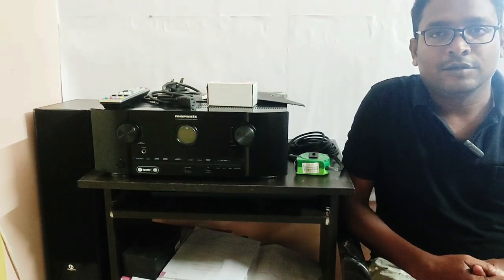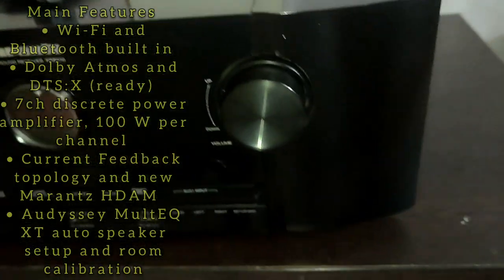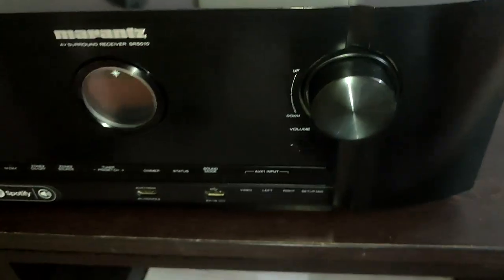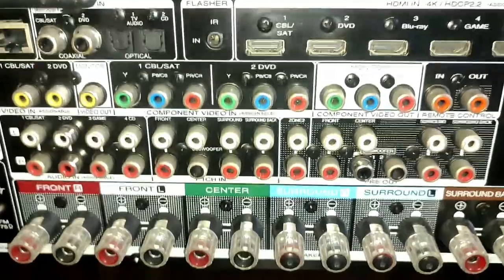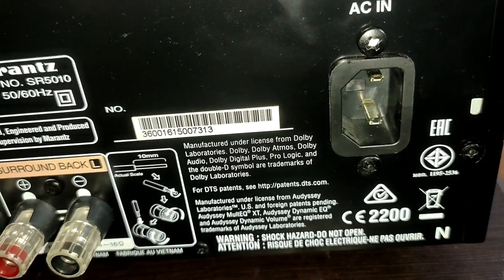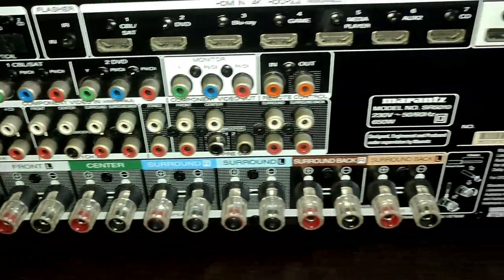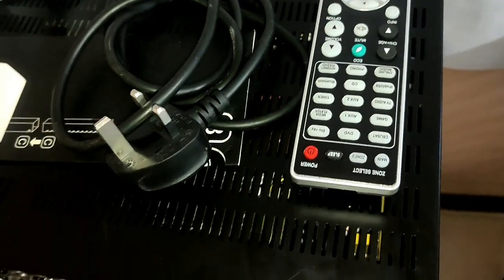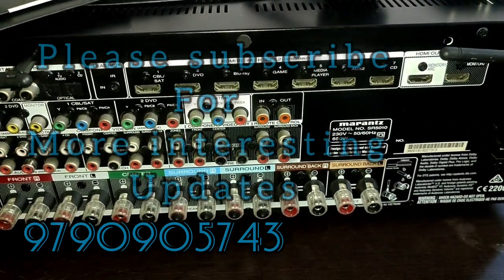Marantz 7.2 Dolby atmos av receiver SR 5010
update: Sold

The SR5010 7.2ch Network A/V Receiver packs an unbelievable 100W
of power per channel, to fill even large home theaters with Marantz
sound. With Dolby Atmos® you’ll experience revolutionary 3D surround
sound, with the ability to create an overhead surround soundfield
that dramatically expands the sonic space. And, via a future firmware
update, the SR5010 will be able to decode DTS:X™ soundtracks,
which also deliver an immersive 3-dimensional soundspace no matter
the number of speakers installed. In addition, it owns very high grade
audio components that have been carefully selected. The whole
internal circuit further enhances audio quality by delicately handling
all signals via Marantz’s own HDAMs (Hyper Dynamic Amplifier
Module) in Current Feedback topology before passing them on to the
power stage to fire up the connected speakers. Bluetooth and Wi-Fi are
built in so you can enjoy your digital files wherever they are stored. It
provides networking DLNA 1.5 facilities for audio streaming including
DSD, FLAC HD & AIFF and Gapless, Internet radio, Spotify Connect®
and AirPlay®. With 8 HDMI 2.0a inputs supporting HDCP 2.2 and 4K
Ultra HD Full Rate with HDR and BT.2020 support, the SR5010 features
an advanced video processing system with 4K upscaling. A second
HDMI output to connect a projector and a TV at the same time, a 7.2
channel pre-out section and the RS232 connection makes the SR5010
very attractive even for custom installation purposes. The SR5010, is a
true combination of style, power and ease.
Main Features
• Wi-Fi and Bluetooth built in
• Dolby Atmos and DTS:X (ready)
• 7ch discrete power amplifier, 100 W per channel
• Current Feedback topology and new Marantz HDAM
• Audyssey MultEQ XT auto speaker setup and room calibration
• Latest HDMI 2.0a version with 4K 60Hz 4:4:4 resolution
• 7+1 HDMI in / 2 out (4K 60Hz, 3D, ARC, HDR, BT.2020)
• Full HDCP 2.2 support on all inputs
• Advanced Video Processing with scaling of analog and
digital signals up to 4K
• MP3, WAV, AAC, WMA, AIFF
• HD Audio streaming: FLAC 192/24, DSD, ALAC
• Gapless Playback
• Spotify Connect, Pandora®, SiriusXM™*, Internet Radio support,
AirPlay
• Setup Assistant and Advanced GUI
• Marantz AVR Remote App for iOS and Android™ devices
• ECO mode
• 7.1 channel Inputs, 7.2 Channel Preouts, and Zone 2 Preouts
• C4 Certified IP Control
• ISF Certification